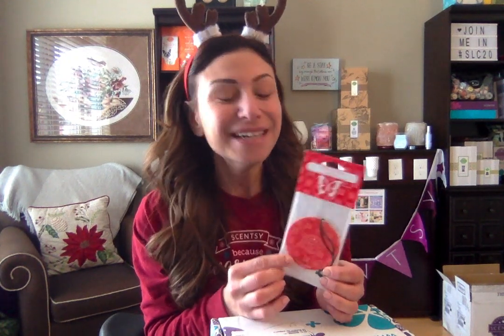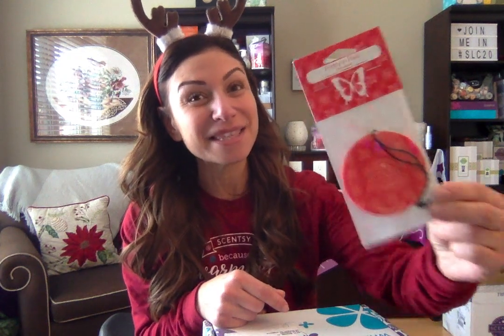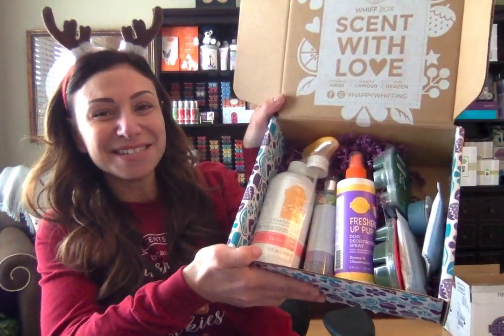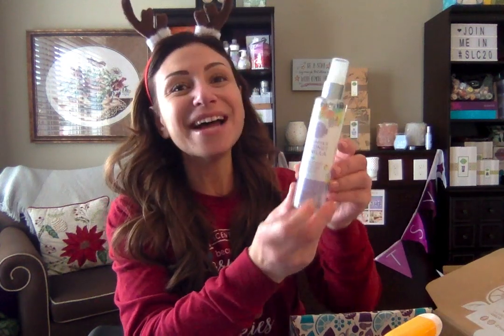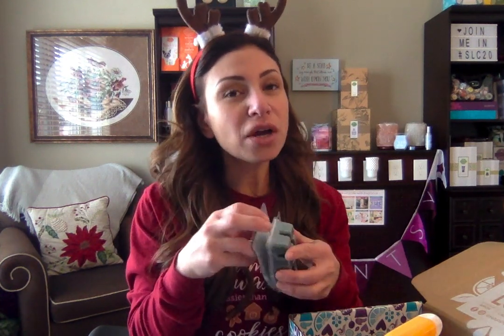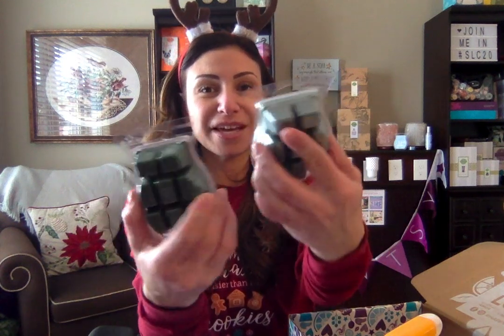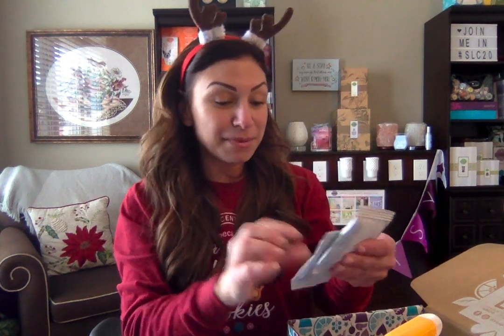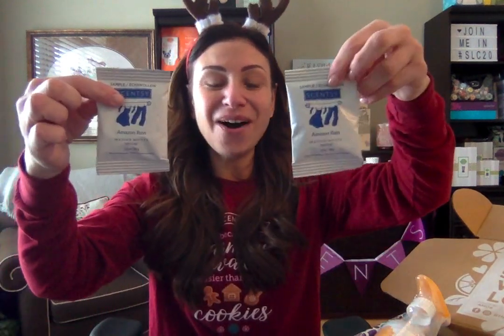Scentsy December 2019 Whiff Box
December's Whiff Box is your holiday helper with some last-minute stocking stuffers and jolly gift tags. Available exclusively to Whiff Box customers this month, our Holly Berry Cinnamon Scentsy bar will get everyone in a festive mood. Honestly, you might have to keep a couple of these goodies for yourself. Happy Holidays from my family to yours. Have a Happy New Year too!! See you next year! xo